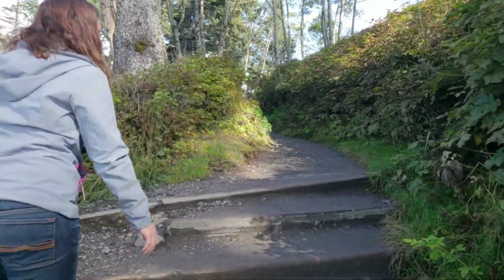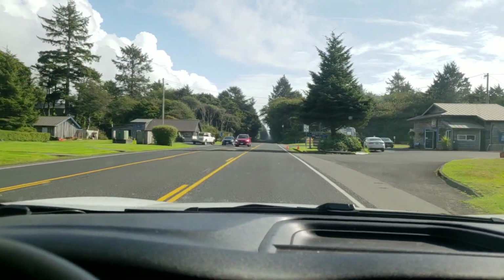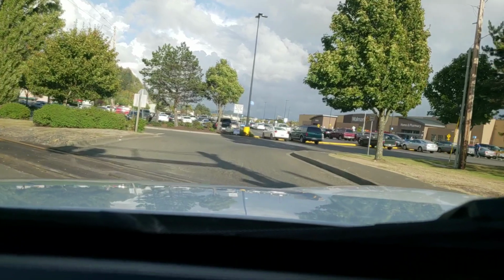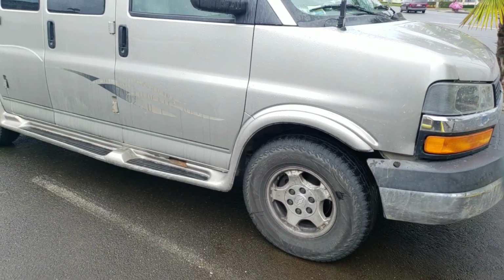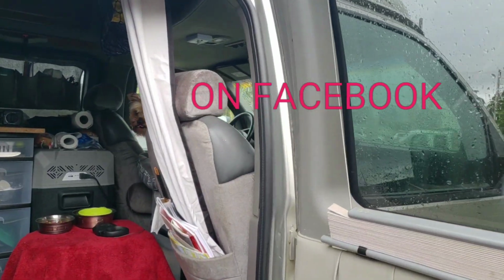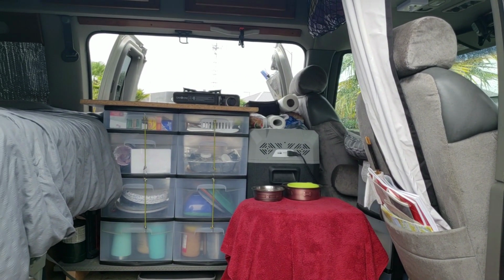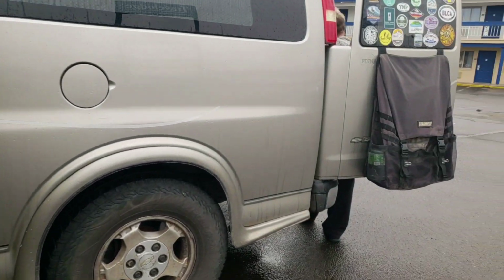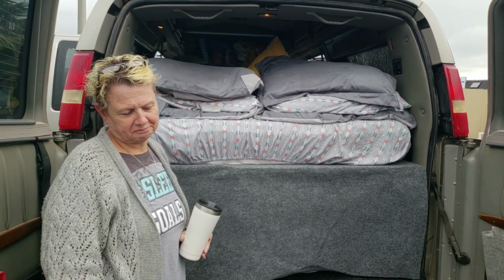4x4 Converted Chevy Van & We Get A New Starter Battery......Van Life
4x4 Converted Chevy Van & We Get A New Starter Battery. Van Life.

We are Mike and Stephanie we travel across the US with our turtle Sheldon.

We live full time in our 2016 Ram Promaster City self built camper we built out ourselves.

Or make a one time donation to our PayPal account for a tank of gas or how ever much you desire.

Stickers are now available $5.00 for 1 sticker or $8.00 for 2 stickers to the same address.  Please put your name and address in the description of PayPal.